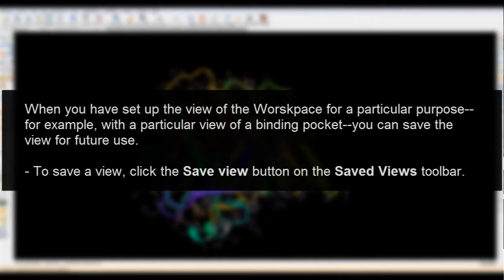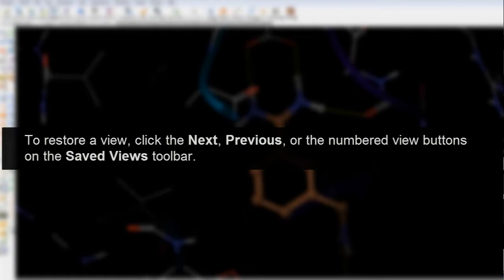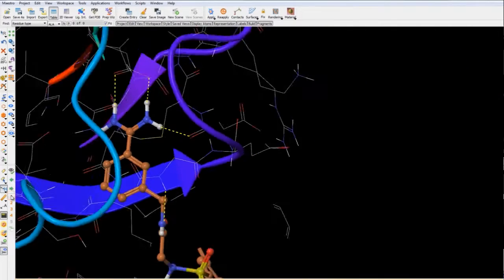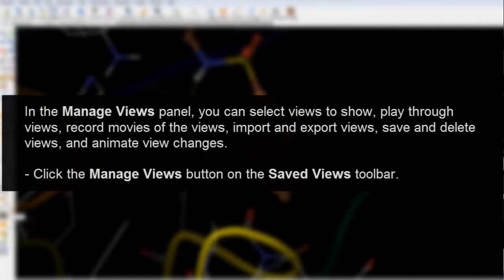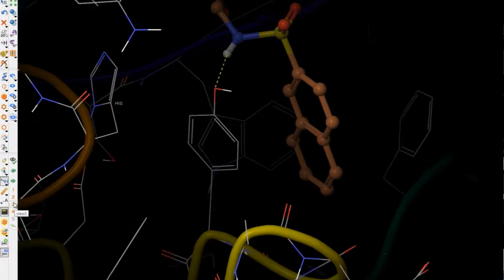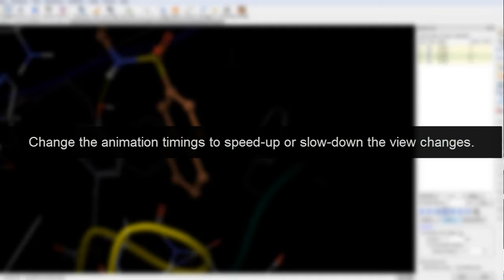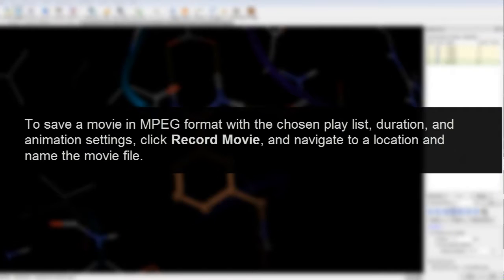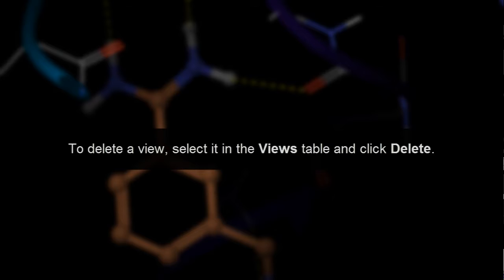Schrödinger tutorials：Maestro WS views